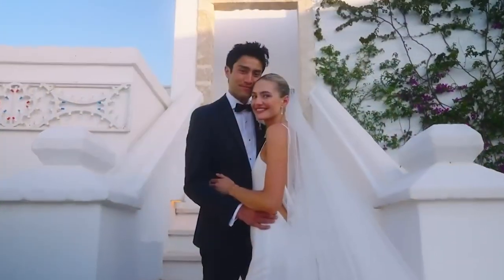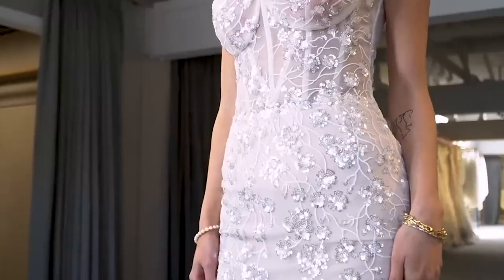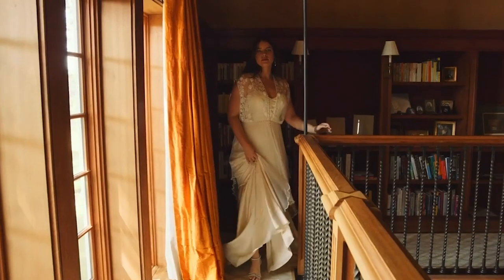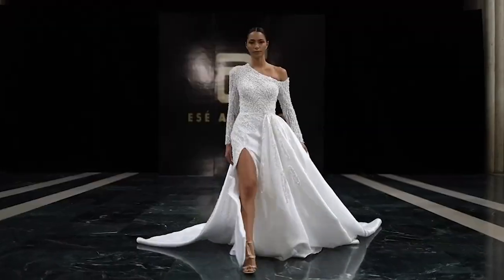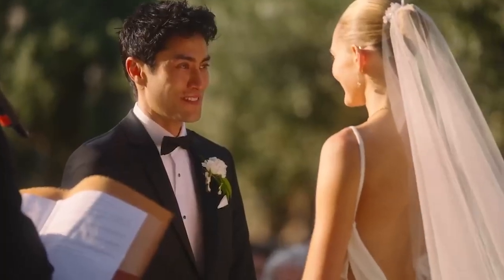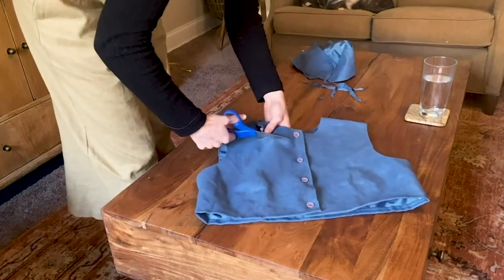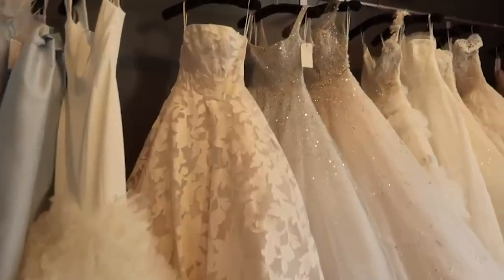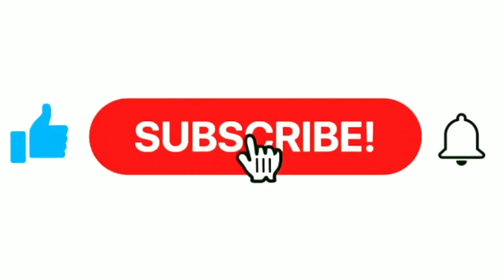Ultimate Guide to Finding YOUR Dream Designer Wedding Dress! | Tips Every Bride MUST Know!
🔔 Are you ready to find the perfect designer wedding dress for your big day? Dive into this ultimate guide packed with insider tips, tricks, and secrets that every bride needs to know! Whether you're dreaming of a modern, sleek look or timeless elegance, we've got you covered. 💖

Timestamps:
0:00 -  Intro: The Perfect Designer Wedding Gown Awaits!
0:06 -  The Ultimate Guide to Your Dream Bridal Dress
0:31 - The Distinction of Designer Wedding Dresses
0:44 -  Ira's Bridal Studio: A Peek Inside
1:00 -  Navigating Through the Myriad of Designers
1:15 -  The Uniqueness of Designer Wedding Dresses
1:43 -  Kickstarting Your Designer Dress Journey
1:50 -  Prime Locations to Find Your Dress
2:01 -  Tips for Effective Dress Hunting
2:21 -  Top Designers & Stores to Consider: BHLDN & Anthropology
3:15 -  Spotlight on Trending Designers: Hayley Paige, Berta, Galina & Mori Lee
4:22 -  Essential Tips for Picking Your Dream Gown
4:33 -  Budgeting for Perfection
4:45 -  Aligning Dress with Wedding Theme & Location
5:00 -  Choosing the Right Dress for Your Body Type
5:34 -  Navigating Dress Adjustments
6:11 -  Step-by-Step Guide to Buying Your Dress
7:24 -  Maintaining the Beauty of Your Designer Gown
7:53 -  The Confidence of Finding Your Dream Dress
8:26 -  Engage with Us! Comments, Bell & Subscribe!

💡 Let us guide you through the maze of designer wedding dresses, ensuring you shine bright on your special day! Share your dream wedding dress thoughts in the comments below, and don't forget to hit that subscribe button and ring the bell 🔔 so you don't miss out on future bridal tips and tricks!

Need wedding planning tools, invitations, registries, and more?

👇 Tell us: What's YOUR dream wedding dress style? Share below! 👇